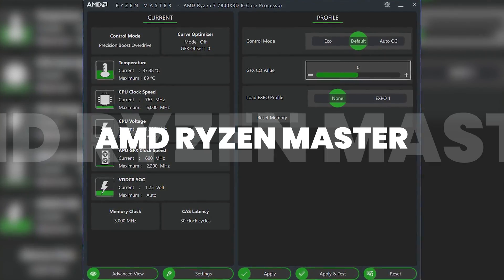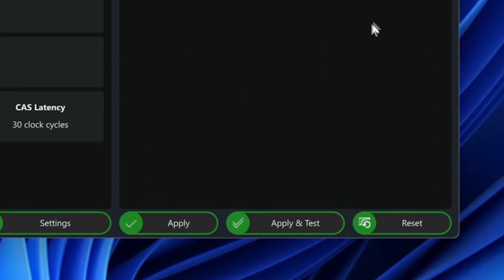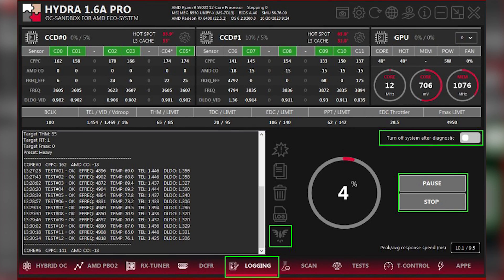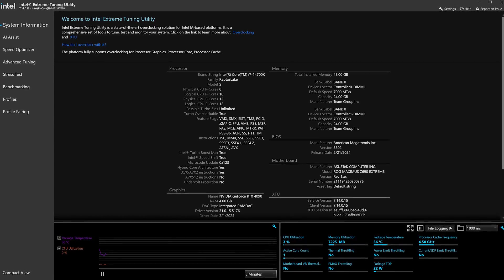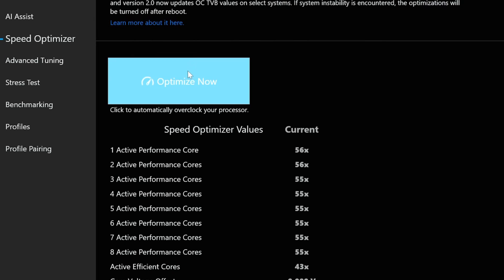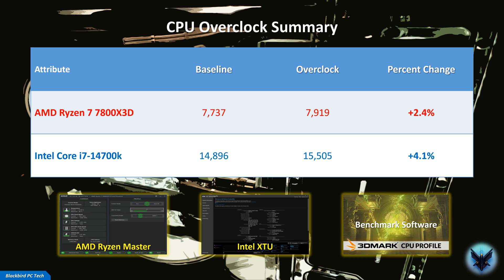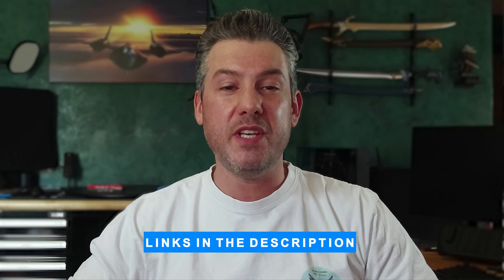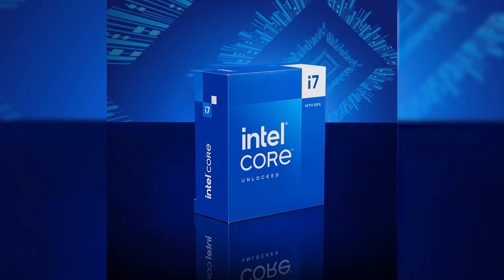Should You Buy an AMD 7800X3D or Intel 14700K?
The AMD Ryzen 7 7800X3D is widely renowned as the current king of gaming CPU’s, but is it really that much better than an Intel Core i7-14700K? In this video, the next in our "Ultimate PC Component Fighting Championship" battle series, we are going to find out. In the UpcFC series we’ve been helping you make the right choice by pitting two components against each other in the PC octagon to see who wins.

In this video our focus will be on two top gaming CPU’s, with the AMD Ryzen 7 7800X3D in the red corner taking on the Intel Core i7-14700k in the blue corner. In addition to showing you benchmarks across 16 games at 3 different resolutions, I am also going to show you how to overclock your CPU in Windows. And if you stay to the end, I will share with you some bonus “expert” tips on how to keep your Windows install fresh, a must do for every PC gamer and enthusiast.

Chapters:
00:00 Introduction
00:26 Video Focus & Bonus Elements
01:01 How To "Auto" Overclock Your CPU
01:30 AMD CPU OC Process with AMD Ryzen Master
03:34 Intel CPU OC Process with Intel Extreme Tuning Utility
05:45 Test Setup & Methodology
09:03 Benchmarks featuring Bruce Buffer
11:56 Expert Tips To Keep Windows Running Efficiently
13:24 Who Is The Winner & Why?
15:22 Wrap-Up

If you enjoyed today's video please hit that like button and subscribe so that you don't miss out on future episodes as other components battle it out in the PC octagon. Please also comment and offer suggestions on any future components that you would like to see go head-to-head.

CPU: AMD Ryzen 7 7800X3D
Motherboard: Gigabyte X670E Aorus Master
Memory: G.Skill Trident Z5 Neo RGB 32GB DDR5-6000 CL30
GPU: Zotac Gaming GeForce RTX 4090 AMP Extreme AIRO
CPU Cooler: EVGA CLCx 360mm AIO
Storage: 2TB SK Hynix Platinum P41 NVMe Gen 4 M.2 SSD
PSU: Gigabyte GP-AP1200PM 1200W Platinum

CPU: Intel Core i7-14700K
Motherboard: Asus ROG Maximus Z690 Extreme
Memory: Team T-Force Delta RGB 48GB (2x24GB) DDR5-7200 CL34
GPU: Zotac GeForce RTX 4090 AMP Extreme AIRO
Storage: 2TB Samsung 980 Pro NVMe SSD
CPU Cooler: Asus ROG Ryujin III 360mm AIO
PSU: EVGA Supernova 1200P2 1200W Platinum